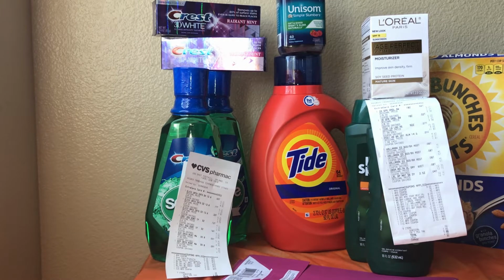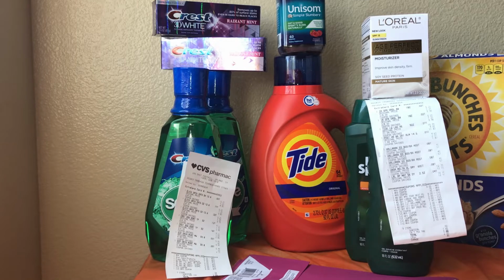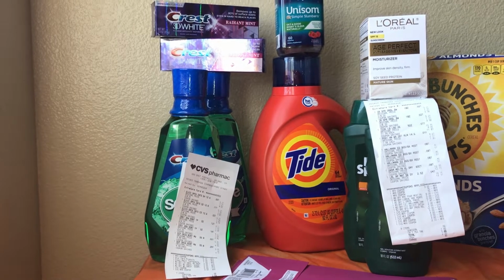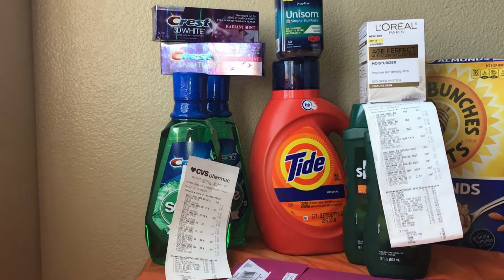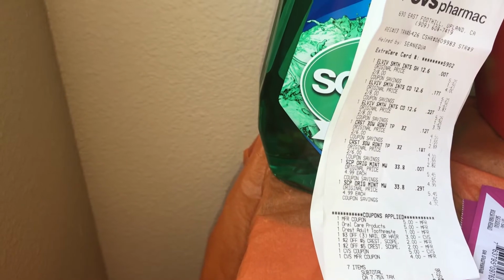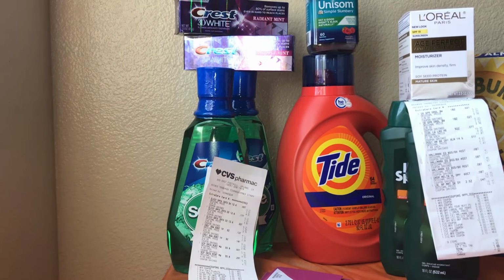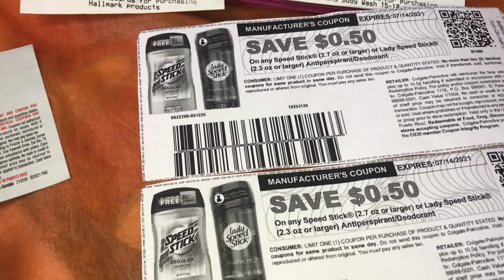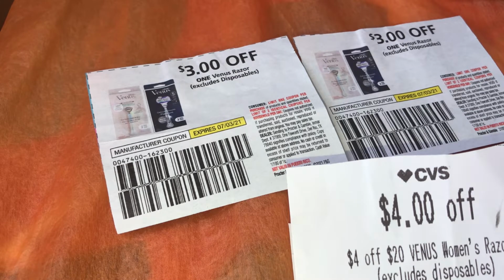CVS HAUL 6/13-6/19, NEWBIE FRIENDLY, HOW TO COUPON AT CVS FOR BEGINNERS, FREE HAUL,MM, IBOTTA REBATE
Free Haul.
Money Maker Haul.
Lots of savings.
$8 Back from Ibotta for Unisom.
IBOTTA: uikisms
FETCH REWARDS:NNQK6K